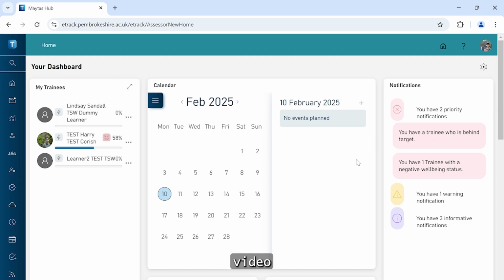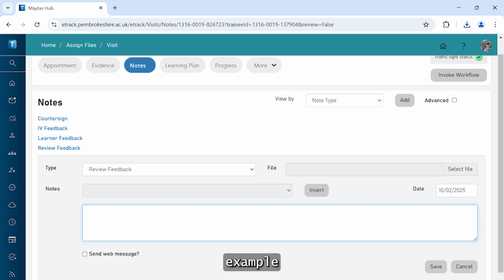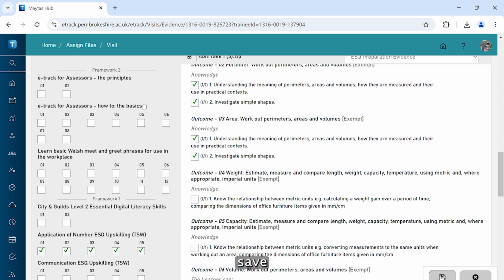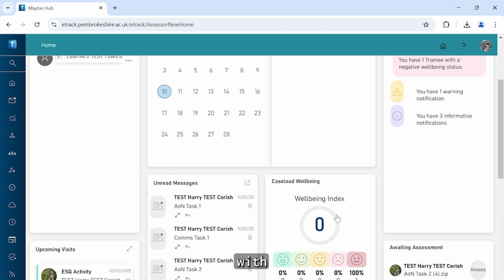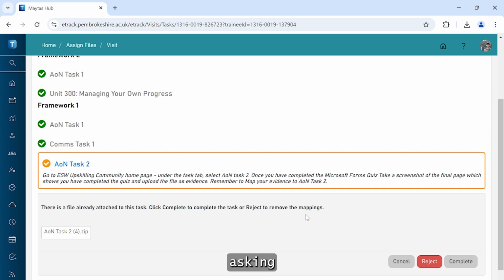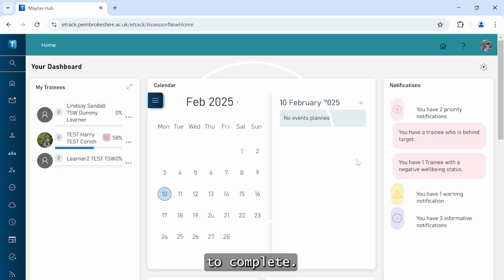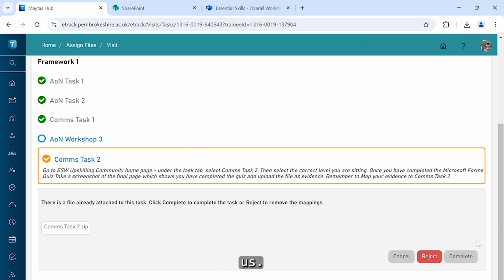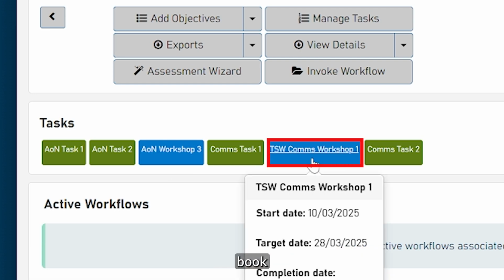E-Portfolio Video Walkthrough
Video walking through the process for Essential Skills tutors. I recorded the screencast with OBS Studio and edited with Adobe Premiere Pro. I added transitions and subtitles in Premiere Pro.